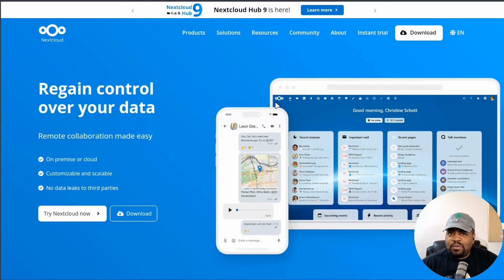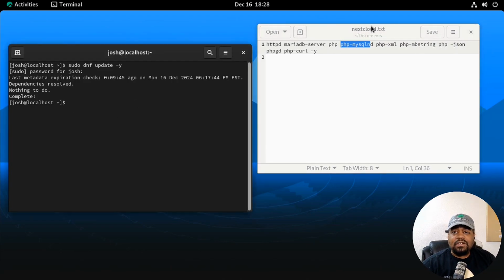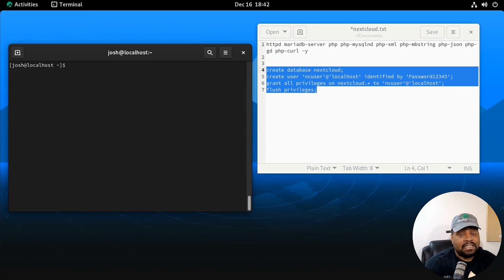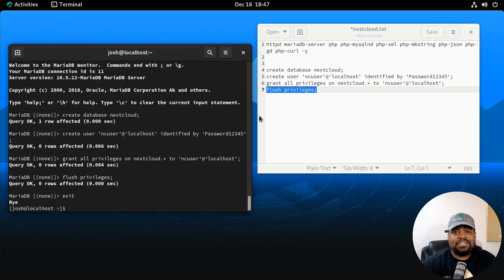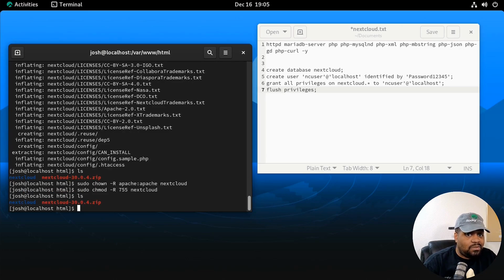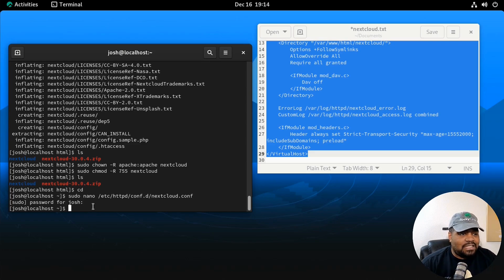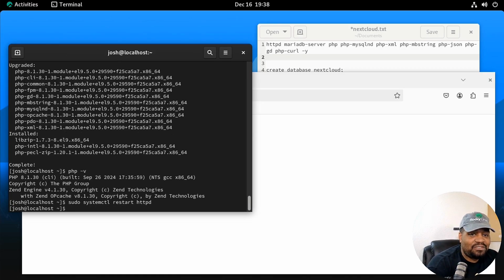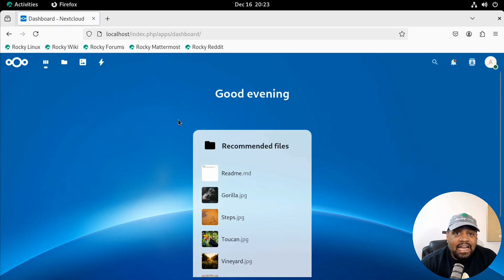How to Set Up Nextcloud on Rocky Linux 9.5 | Your Own Private Cloud!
Ready to take control of your data? In this video, I’ll walk you through setting up Nextcloud on Rocky Linux 9.5, turning your server into a powerful, self-hosted cloud solution. Whether you're a Linux beginner or tech enthusiast, this step-by-step guide makes the process simple and relatable. Say goodbye to third-party services and hello to complete privacy and control! Don’t miss this—your private cloud is just a few commands away. 🚀